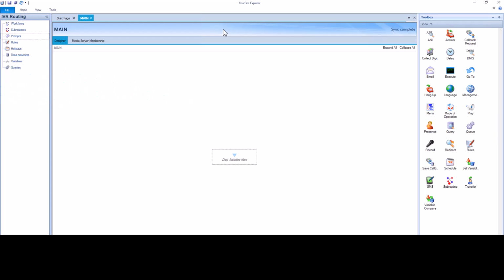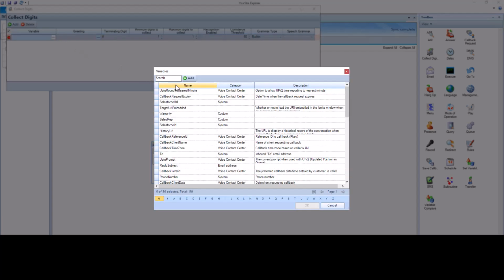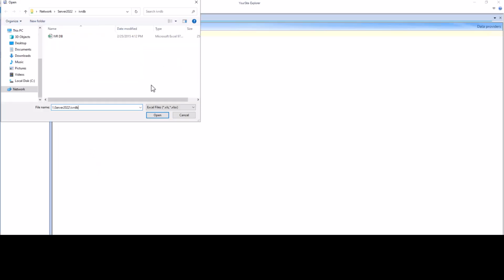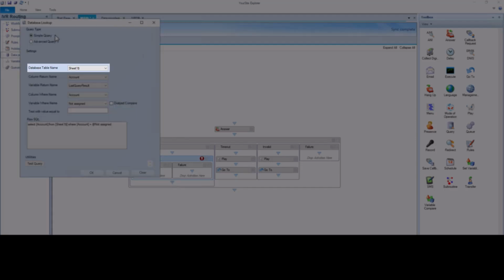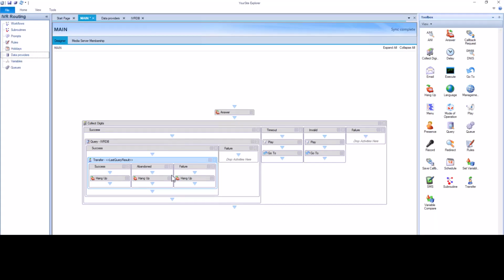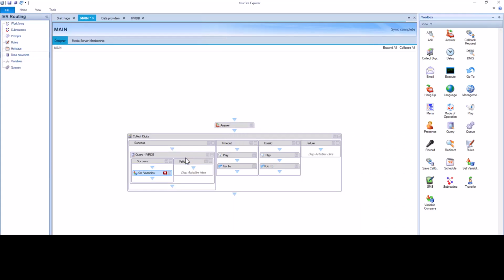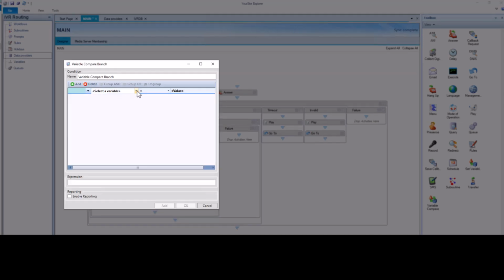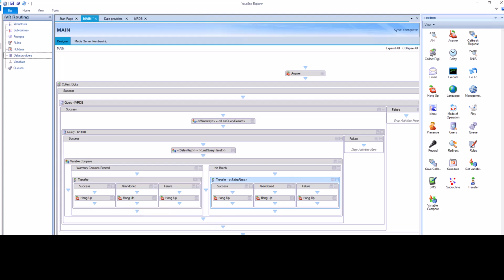YourSite Explorer: Collected Digits, Databases and Variable Activities: SIP: Mitel CX